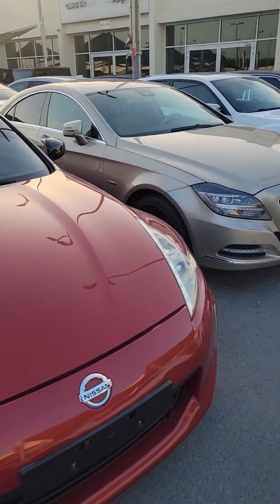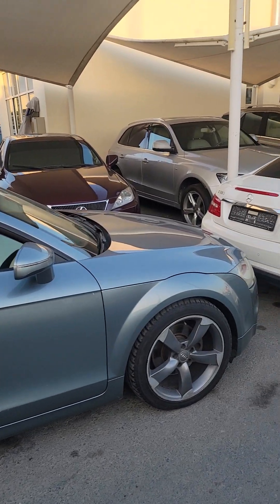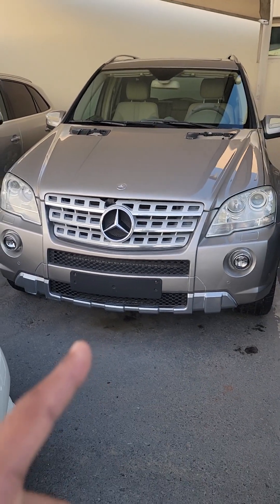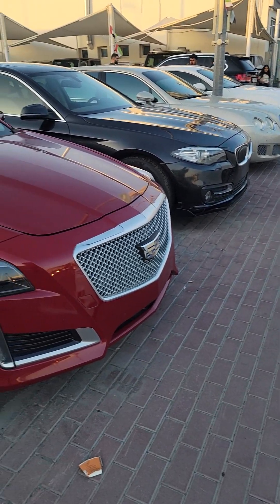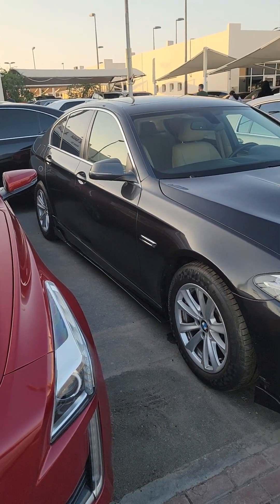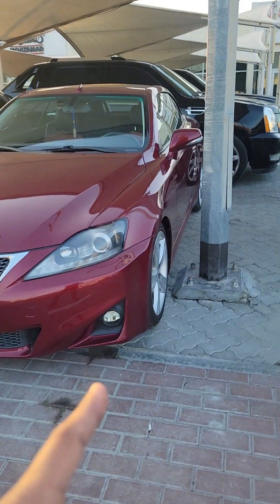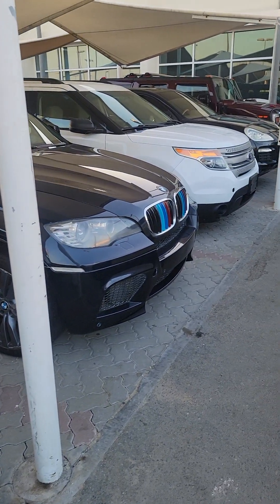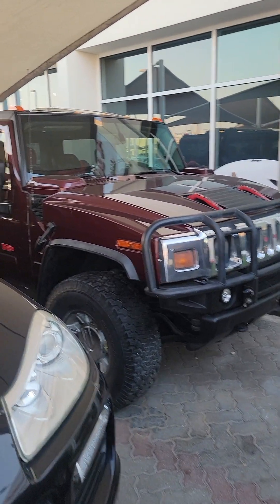Car sale Uae Sharjah | Cheap used cars Dubai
Cars for sale car dealership Uae Dubai Sharjah cars